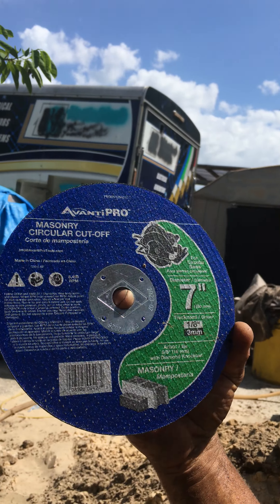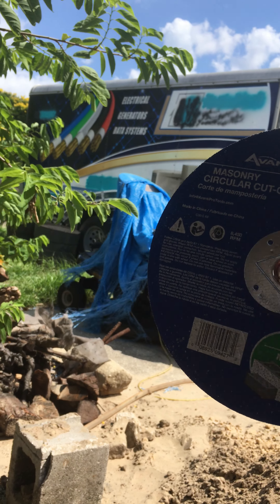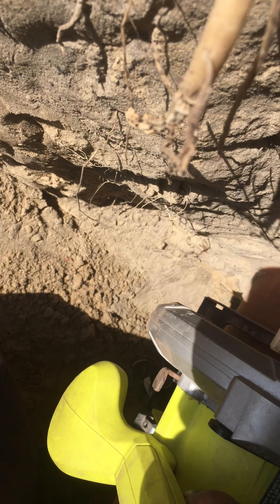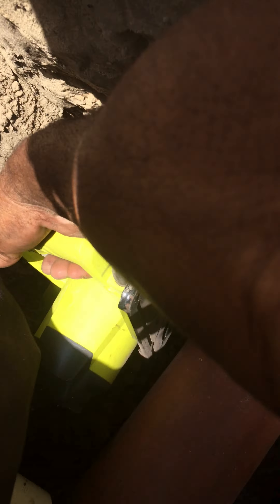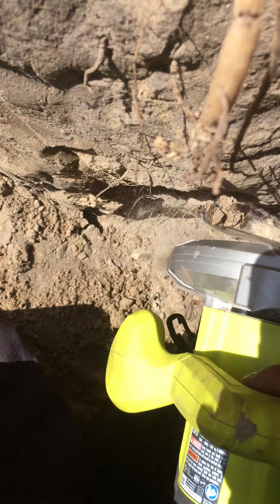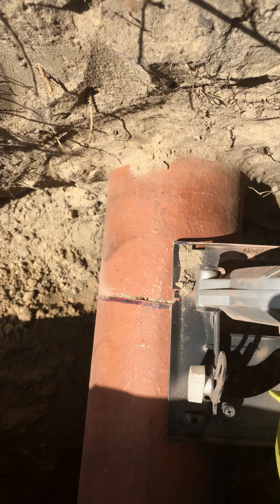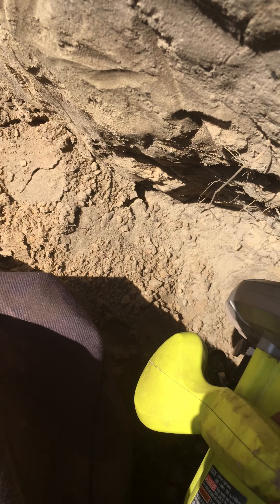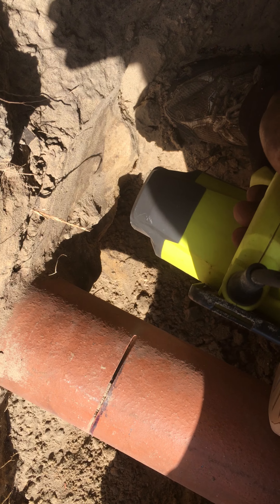Orangeburg pipe cutter easiest way to cut Using electric circular handsaw with grinder wheel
How to cut orangeburg pipe

Use electric circular handsaw with a wheel grinder to cut orangeburg pipe

Orangeburg was inexpensive, lightweight, albeit brittle, and soft enough to be cut with a handsaw. Orangeburg was a low cost alternative to

Orangeburg pipe (also known as "fiber conduit", "bituminous fiber pipe" or "Bermico" or "sand pipe") is bituminized fiber pipe used in the United States. It is made from layers of ground wood pulp fibers and asbestos fibres compressed with and bound by a water resistant adhesive then impregnated with liquefied coal tar pitch.[1][2] It was used from the 1860s through the 1970s, when it was replaced by PVC pipe for water supply and ABS pipe for drain-waste-vent (DWV) applications. The name comes from Orangeburg, New York, the town in which most Orangeburg pipe was manufactured, largely by the Fiber Conduit Company. It changed its name to the Orangeburg Manufacturing Company in 1948.